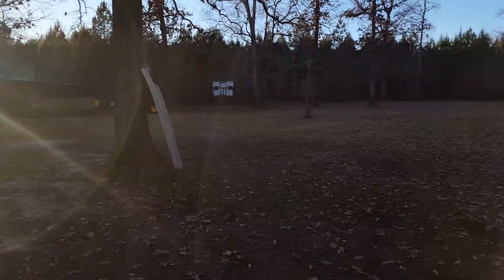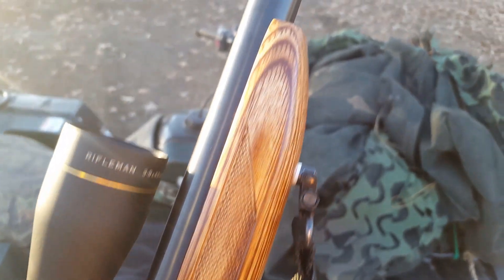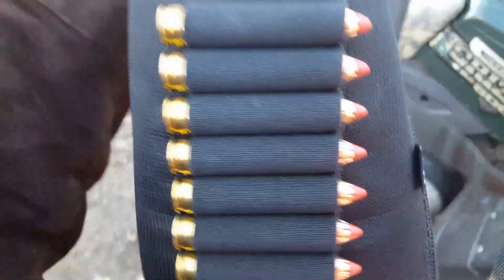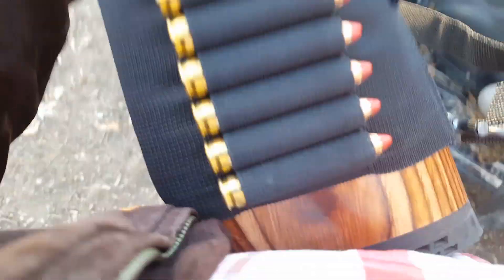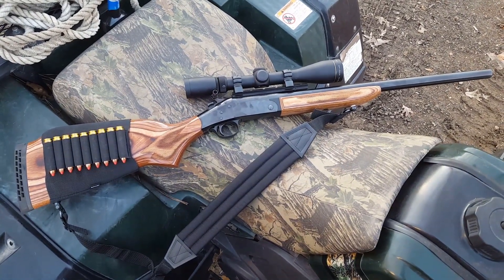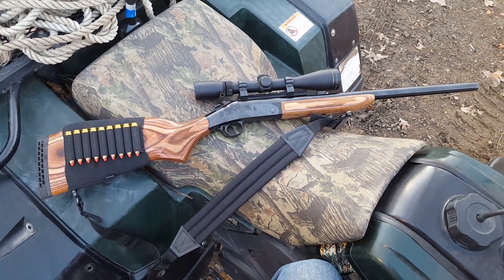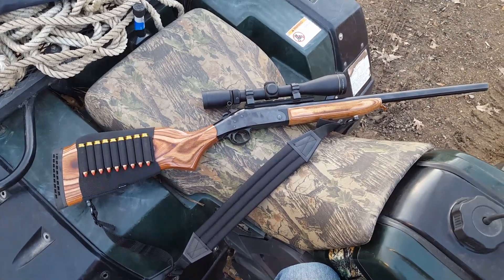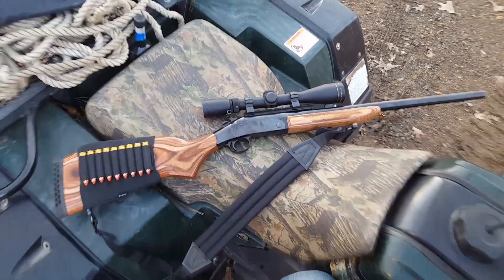H&R Handi-Rifle Ultra Hunter: 450 Marlin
Take a look at my new gun.